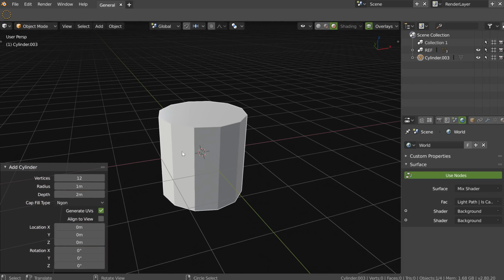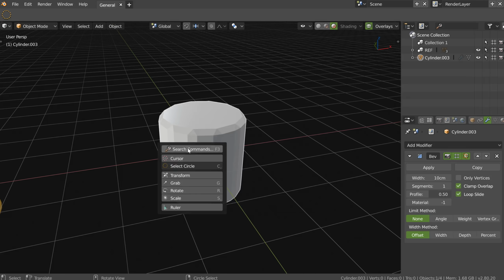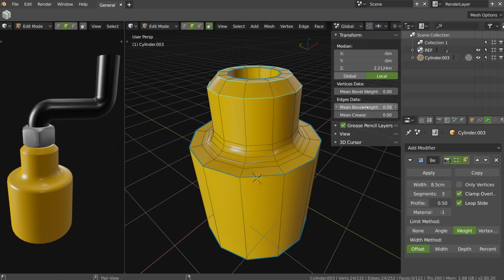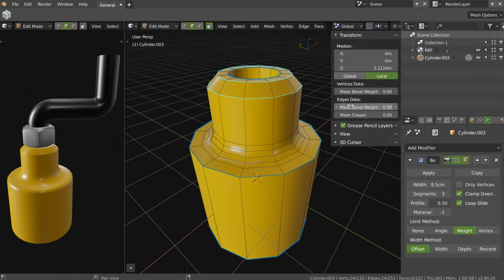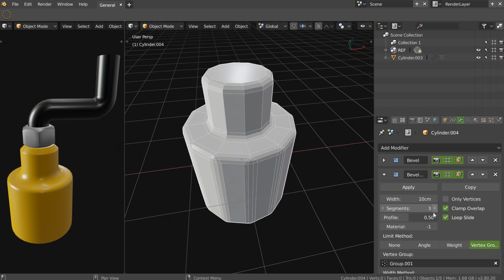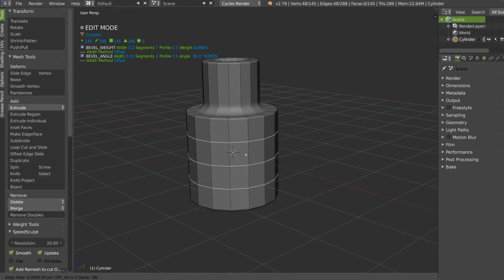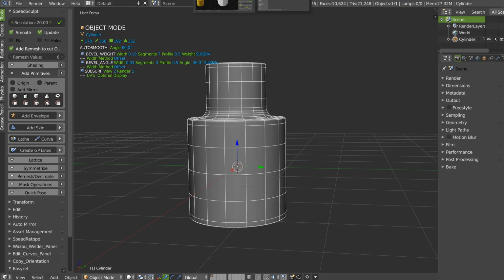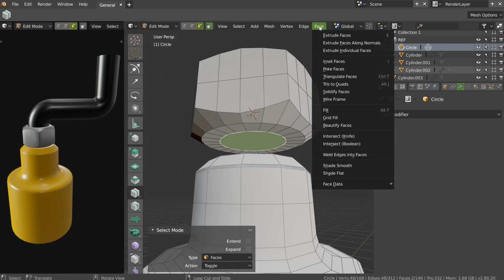Blender 2.8 Modeling, UI and some thoughts again ^^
Modeling with Eevee is really nice, I really like it and you will too ;)

In this video, I try to work on Blender without addons, I know, it's hard, I struggle a lot, you will see!

This is not a tutorial, I talk about working on Blender without addons, the difficulty to go in all the UI to activate some options, I talk about modals, Modifiers etc.

I can see people in 2018 making tutorial without using modifiers, it's one of the strengths of Blender, people should use it, same for modals etc.

Blender could be easier for beginners and faster for experienced users.

So, if you look at the entire video, thank you for that ;)